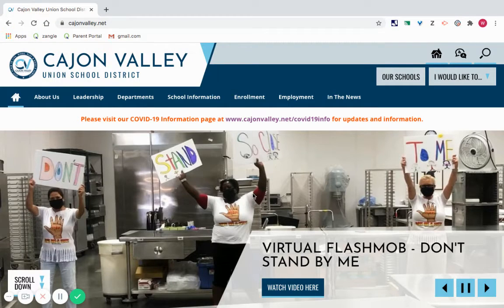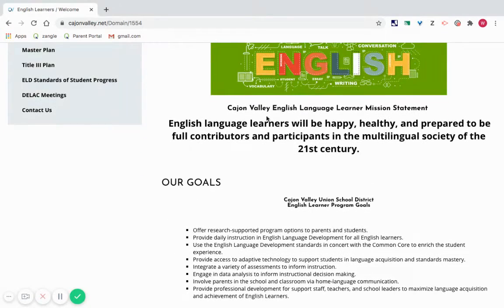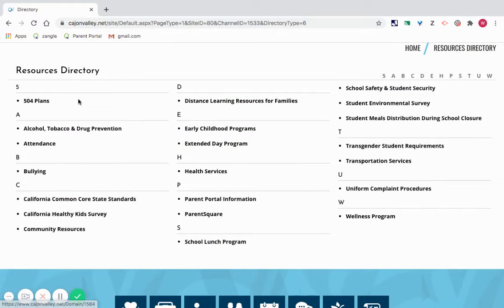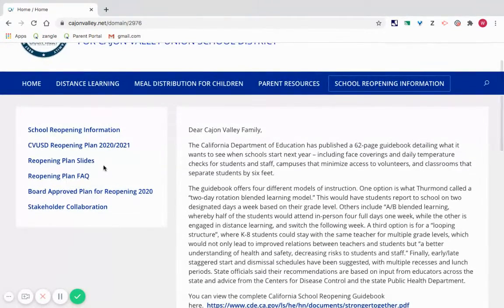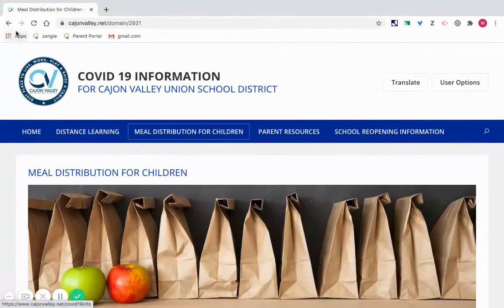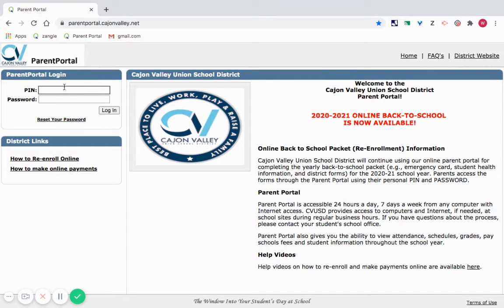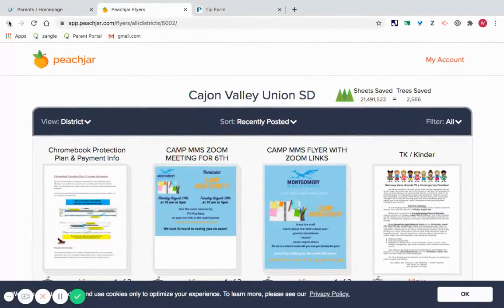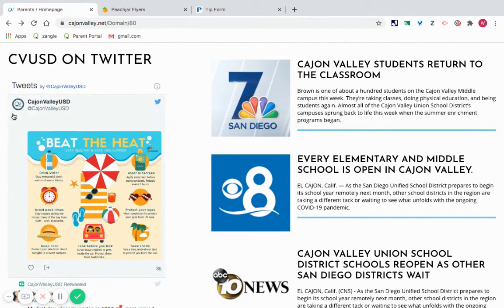Navigating CVUSD Parent Page English